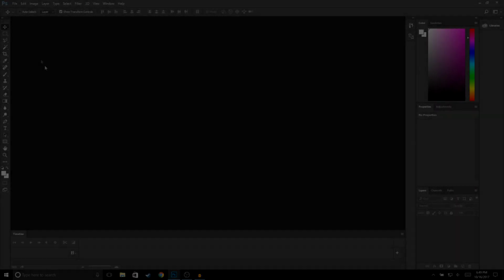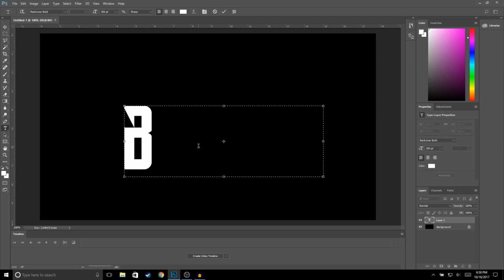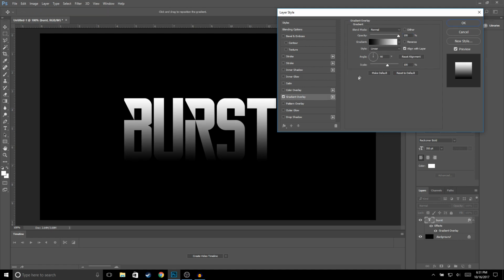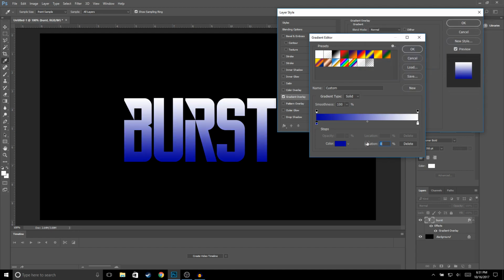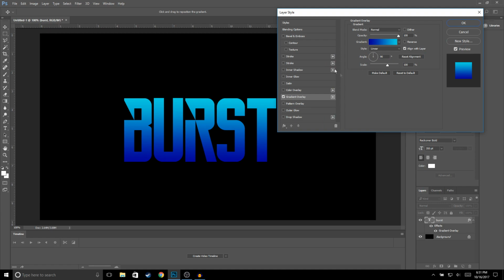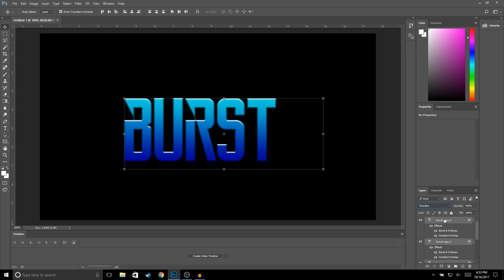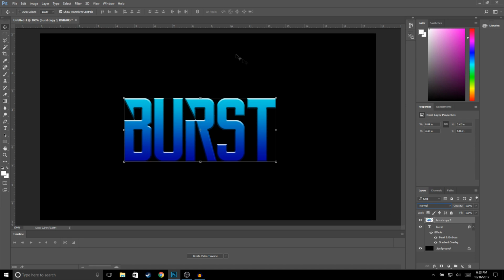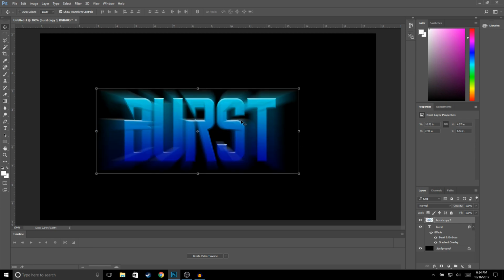How To Create A Light Burst Text Effect | Photoshop Tutorial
Hey Guys In This Video Ill Be Showing You How To Make An Awesome Light Burst Text Effect In Photoshop!This tutorial Is For Beginners To Advanced,By The End Of This Video You'll Learn How To Make Your Own Light Burst Text Effect!If This Video Does Help You Out Make Sure To Drop A Like!Thanks For Watching:)

:D

MY EQUIPMENT:

Benq gaming monitor:

dell ultrasharp monitor

alienware laptop:

If You Made It This Far In The Description You Are Awesome!